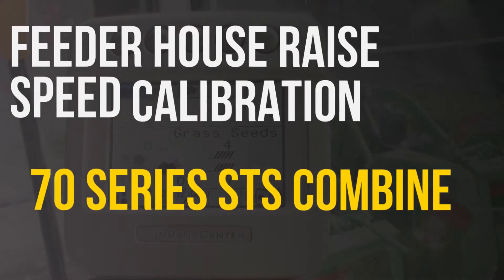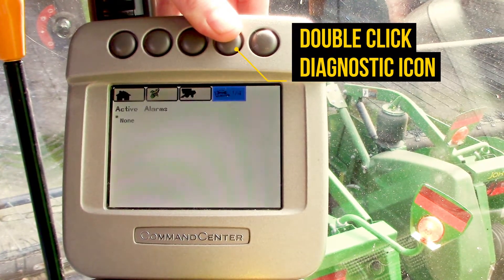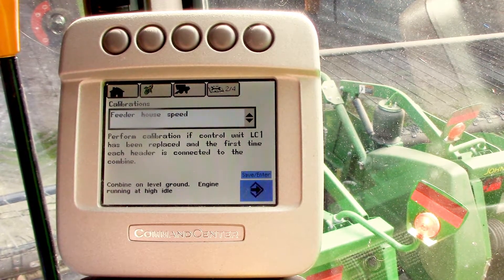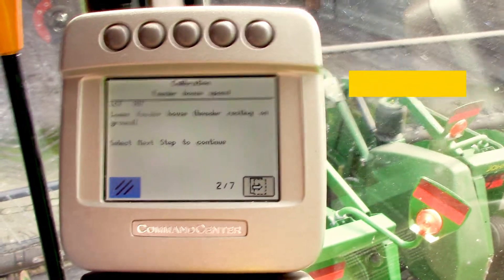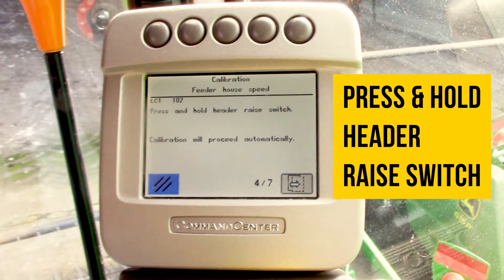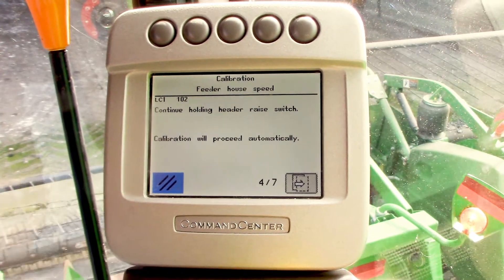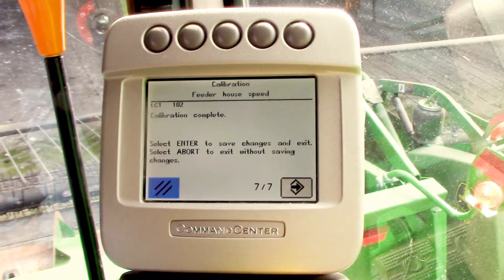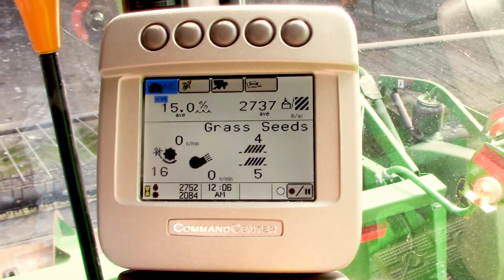How to Calibrate the Feeder House Raise Speed on a John Deere 70 Series STS Combine | Toolkit+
A step-by-step walkthrough for calibrating the feeder house raise speed on the John Deere 70 Series STS Combine.

Originally introduced to replace the 60 Series STS Combine, the John Deere 70 Series STS Combine was built to cover more ground and burn fuel more efficiently, with engines ranging from 265 to 440 horsepower and powered by John Deere PowerTech Plus engines.

In this set of Toolkit+ walkthroughs, we'll address the most common questions from Papé customers and make them available for you to reference on the go, in one streamlined playlist.